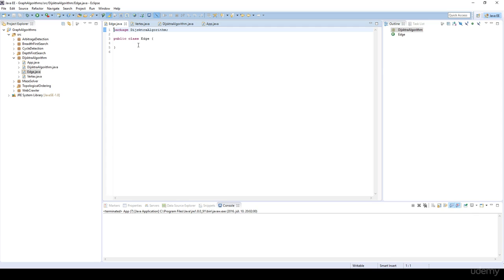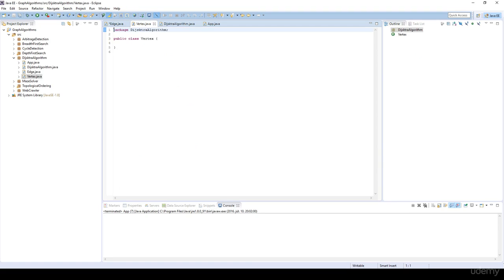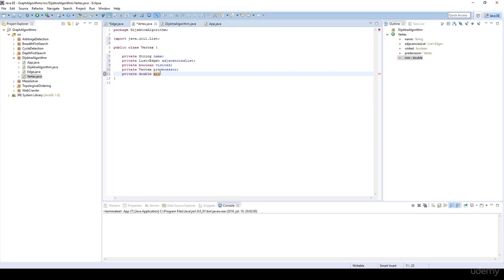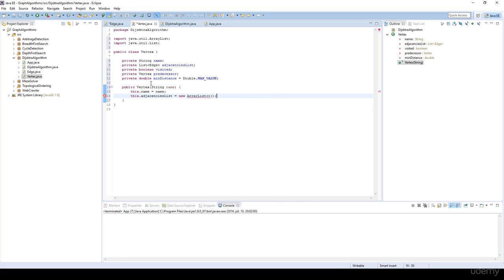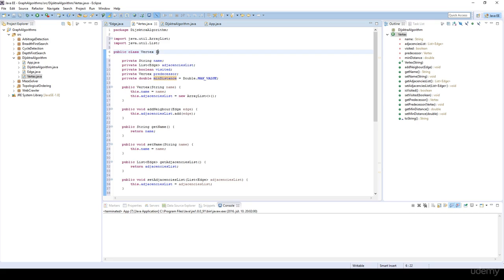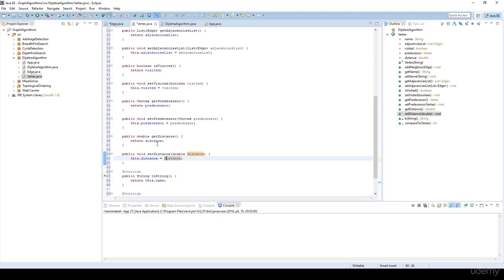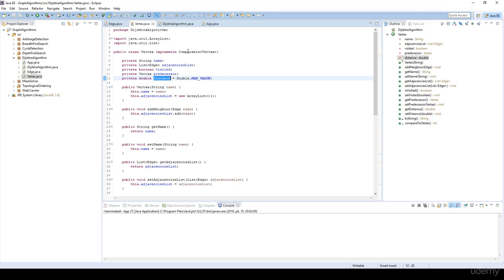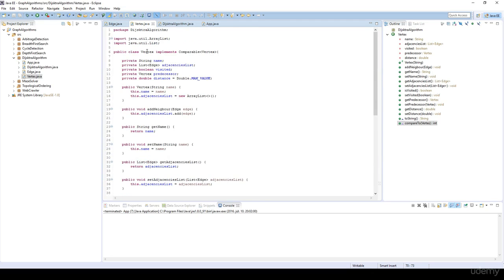Dijkstra algorithm implementation I